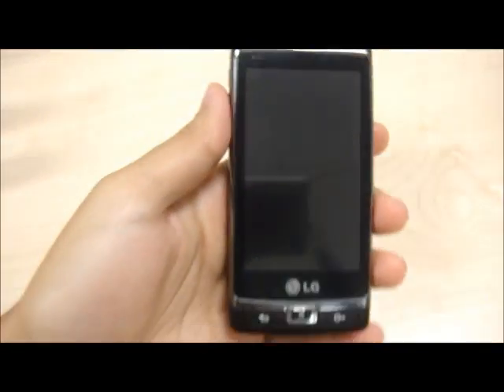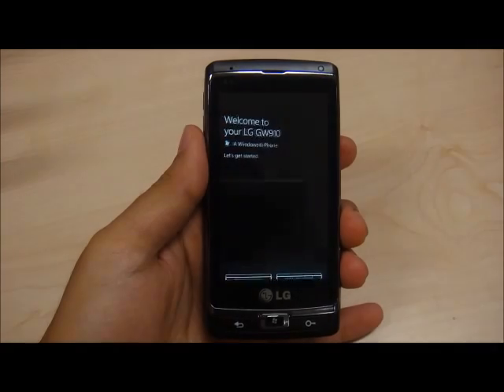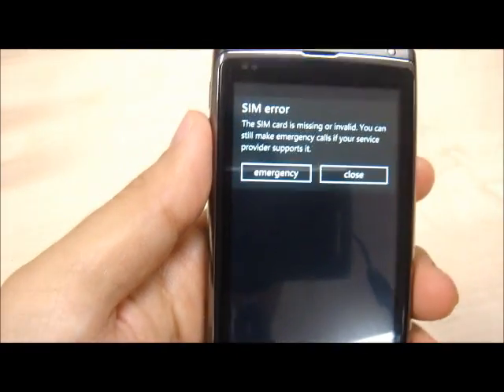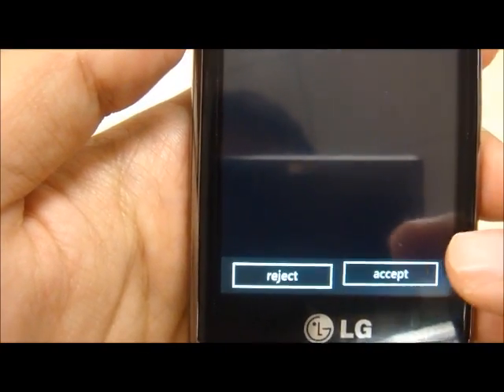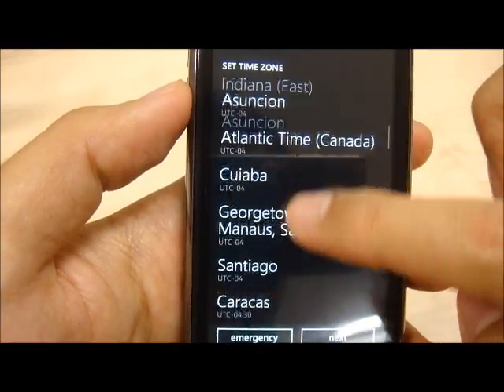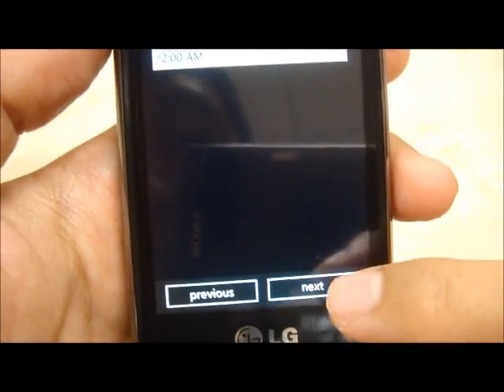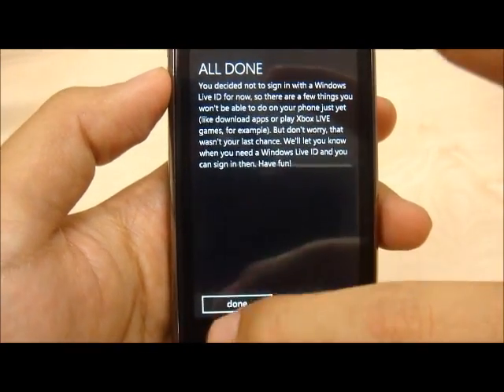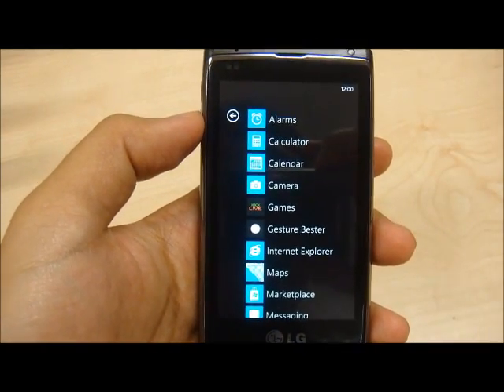LG Panther / GW910 Windows Phone 7 Hands-on bootup sequence